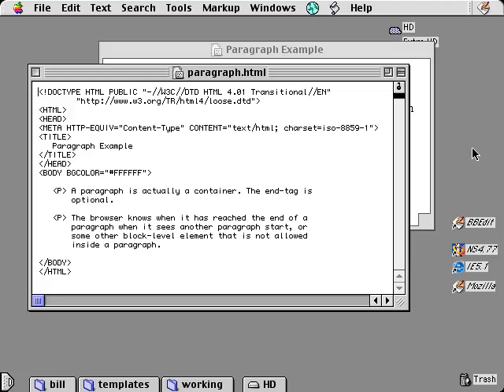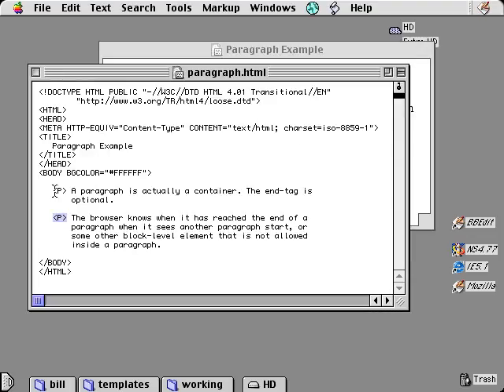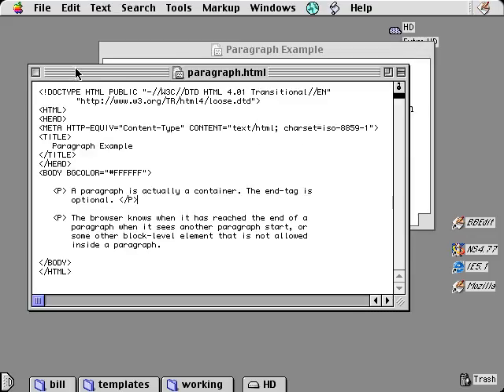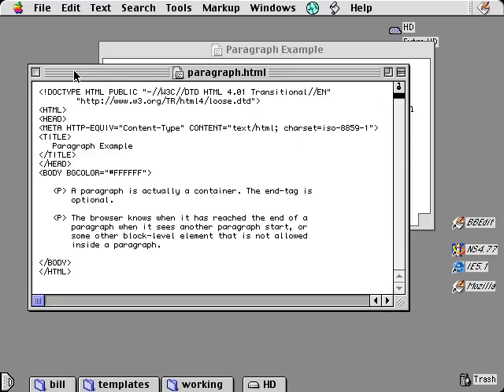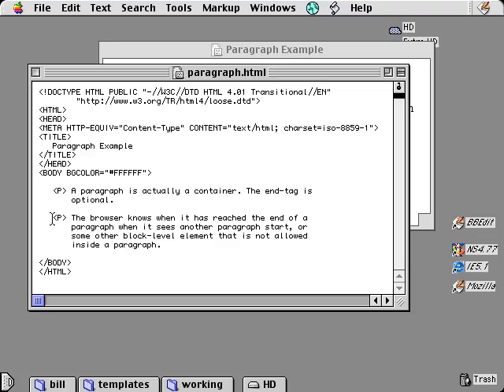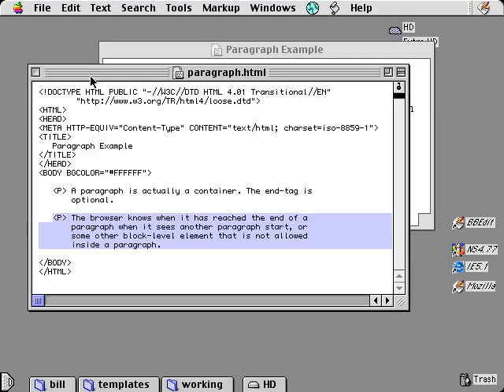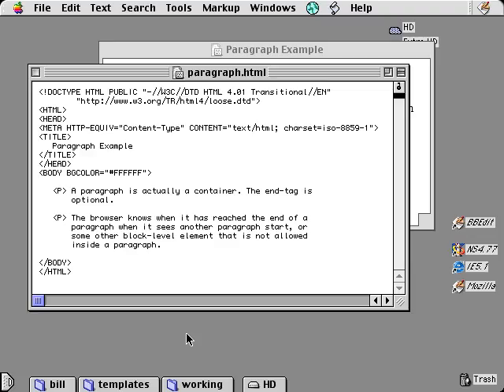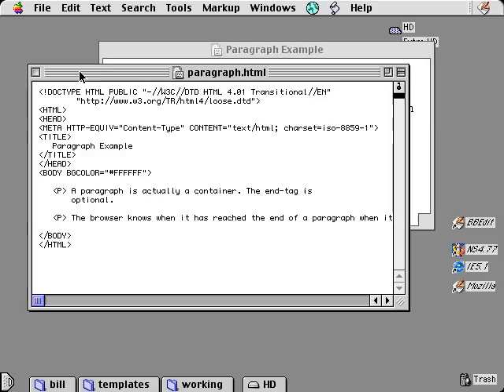paragraph tag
exmaple of para tags